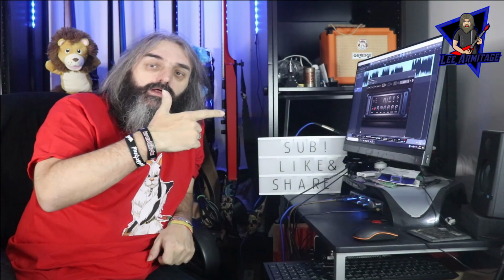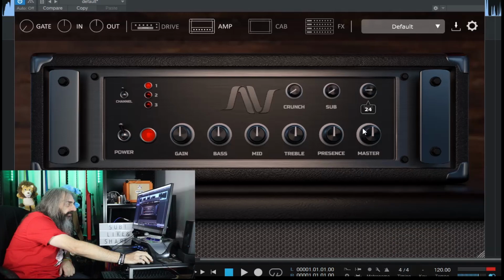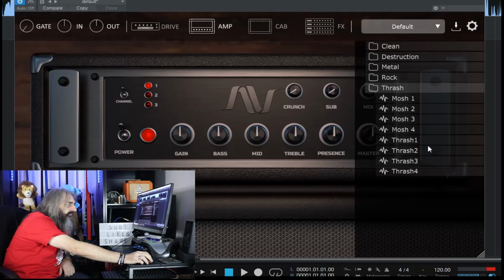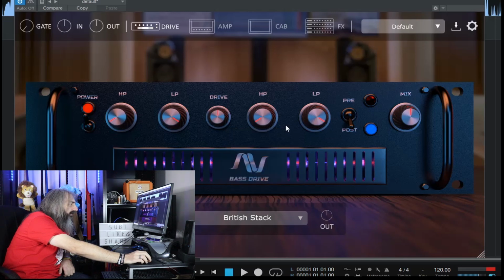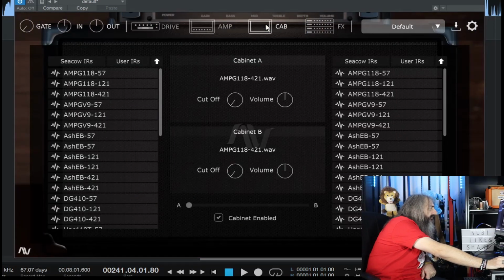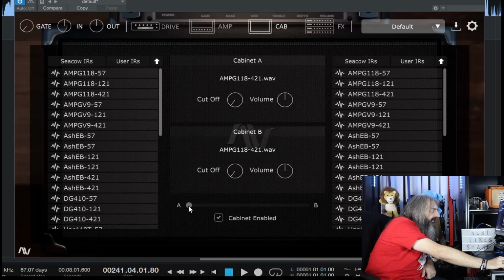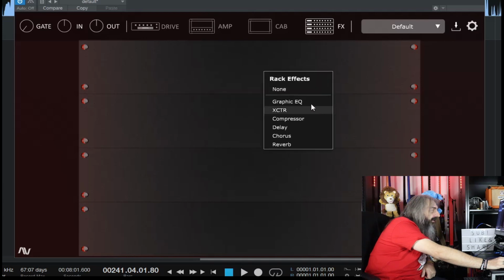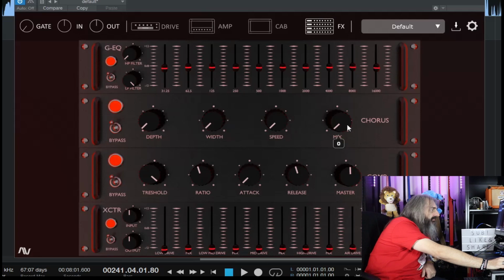Audio Assault Duality Bass Studio Demo Review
Hi folks in this video I take a look at the Duality Bass Studio from Audio Assault check it out

Time Stamp
00:25 Sound Test
05:18 User Interface
08:59 In a mix
12:11 My Thoughts

Hi there, my name is Lee and I have a home studio in Yorkshire in the UK,  I do music and gear reviews for youtube.

All reviews are unbiased and unpaid for I pay the the gear myself or it's gear I already own.

Canon EOS200D
Presonus audiobox iTwo
Studio One
Duality Bass Sutdio
Gear4music 5 string bass